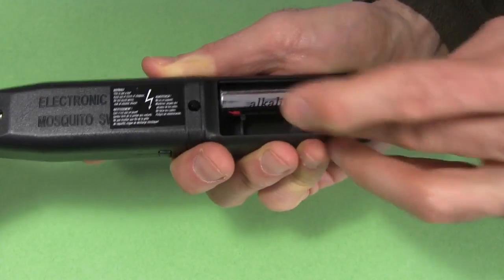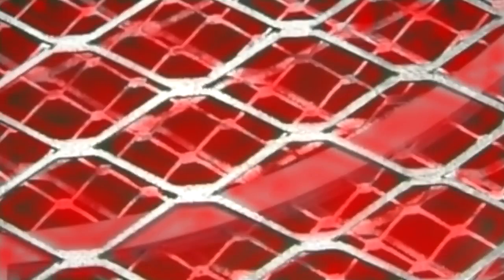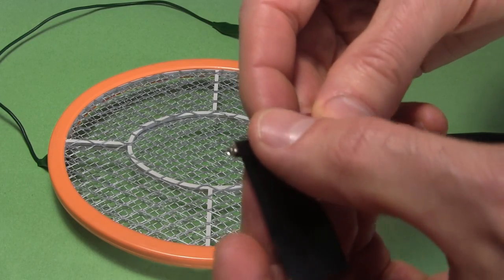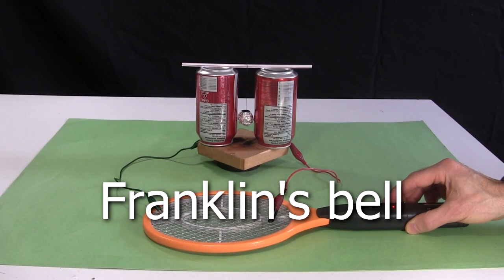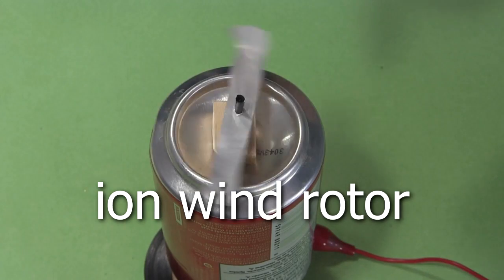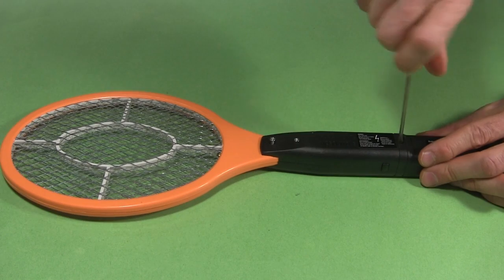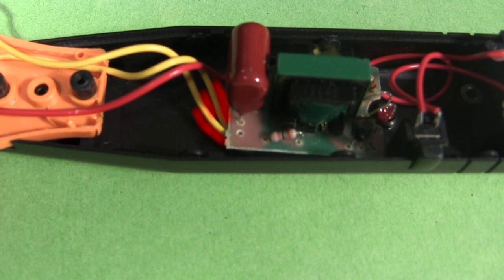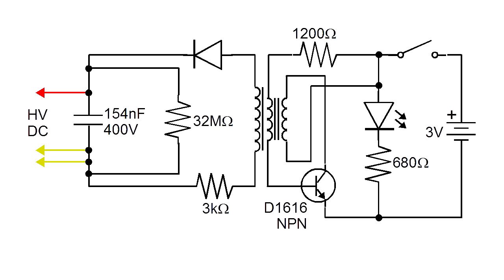Electric Fly Swatter/Zapper Racket High Voltage Power Supply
Fun with an electric fly swatter/zapper racket, including taking it apart to show at how it works, and demonstrating it powering a Franklin's bell and making sparks. Turns out that it's a joule thief/blocking oscillator circuit.